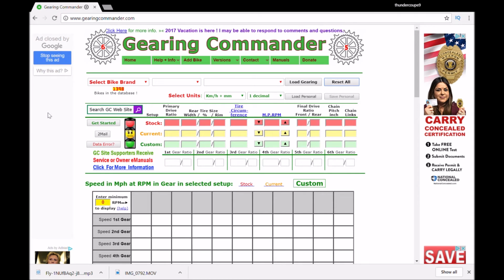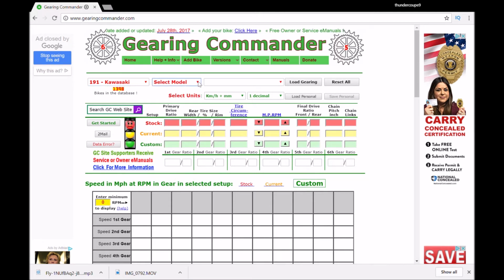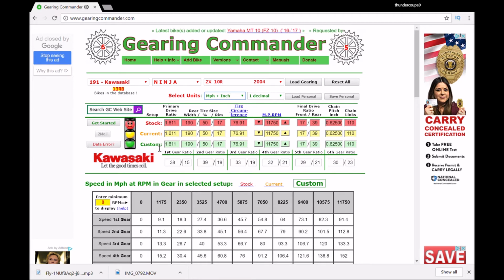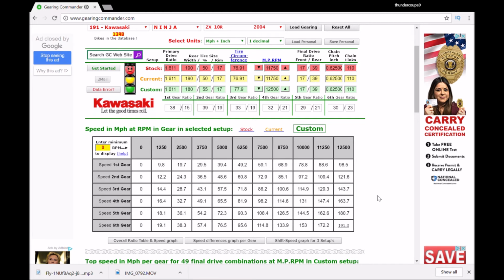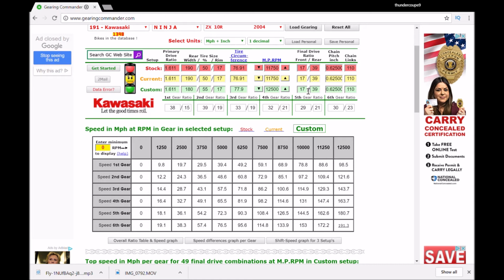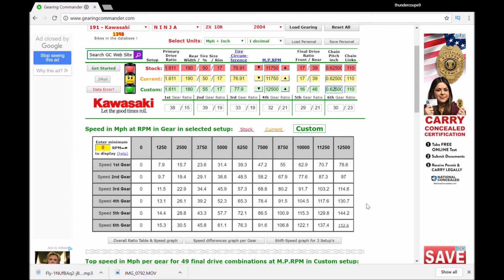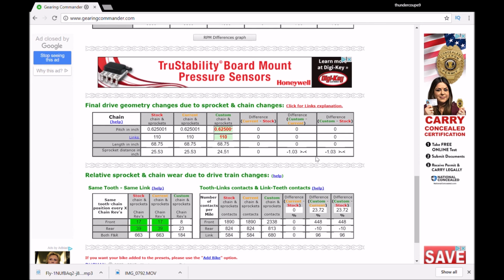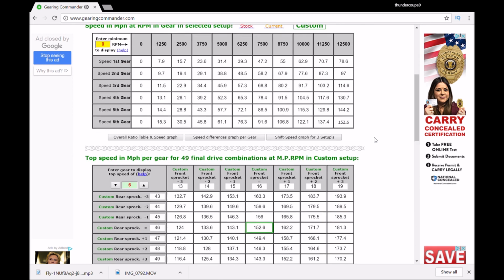How To Choose The Best Gear Ratio and Correct Chain Length For Your Bike, EXPLAINED.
DIY, how to pick the best gearing for your motorcycle and buy correct length chain.